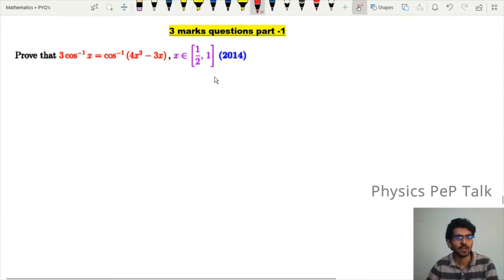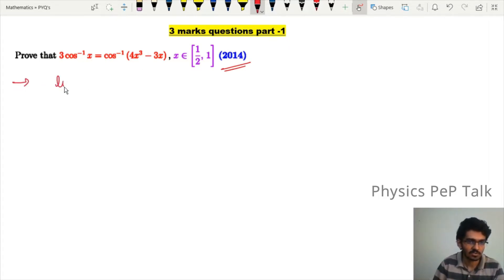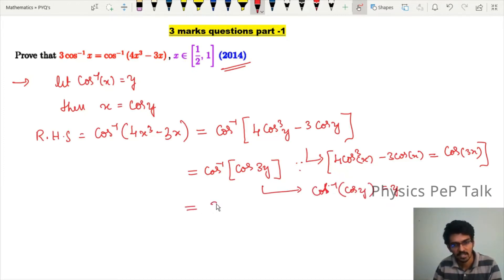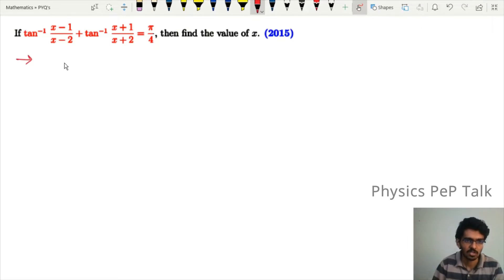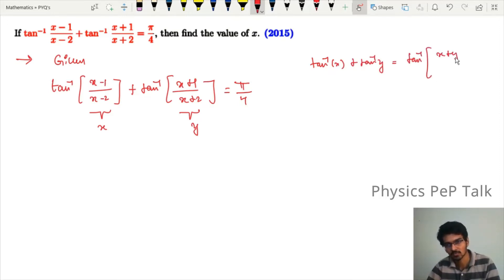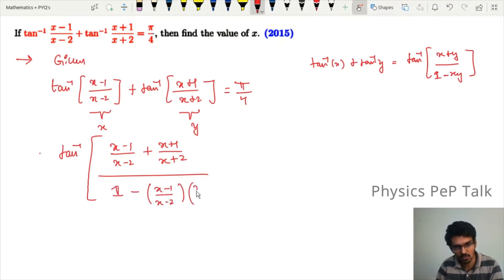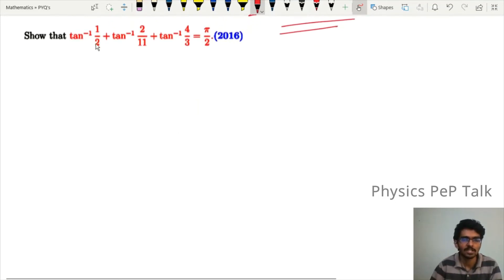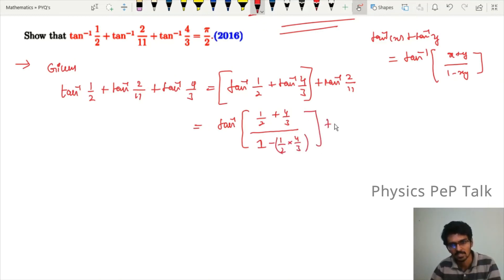Inverse Trigonometric Functions| 3 marks Important Questions | 2nd PUC Maths classes in kannada